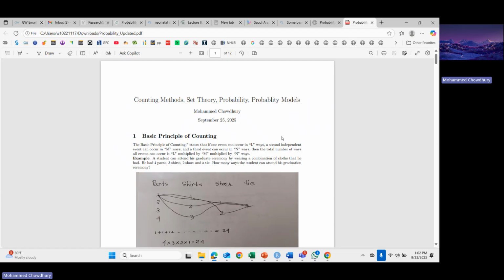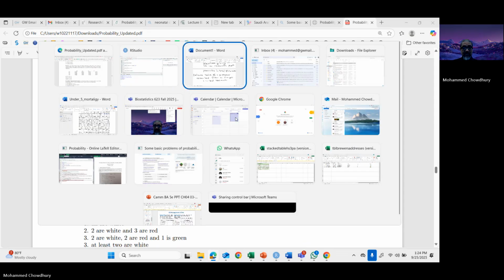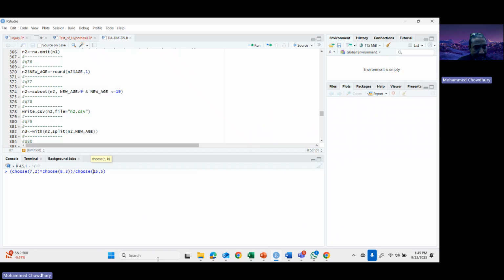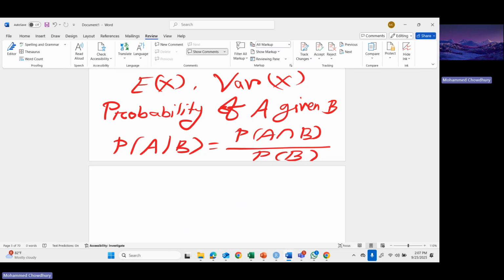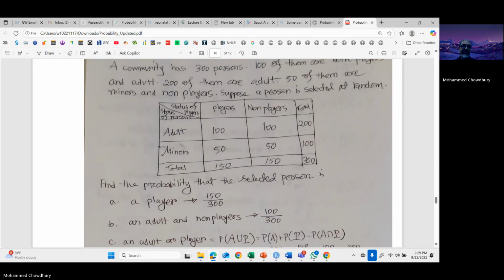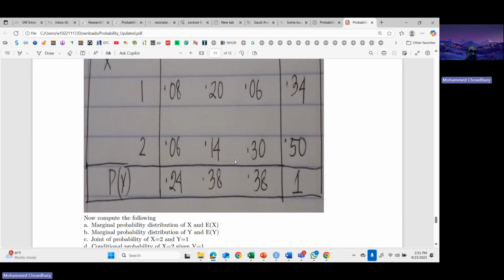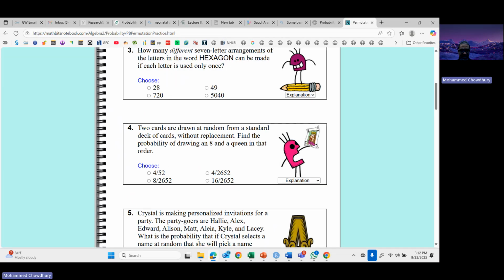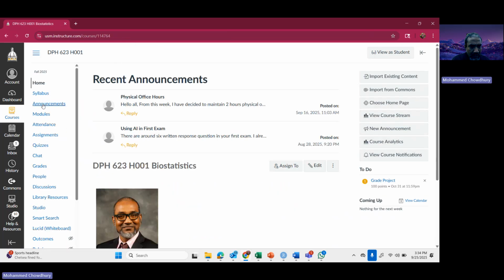Biostatistics Lecture 3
Mathematical expectation, Variance, Contingency table, Joint Probability distribution, independent events and conditional probability